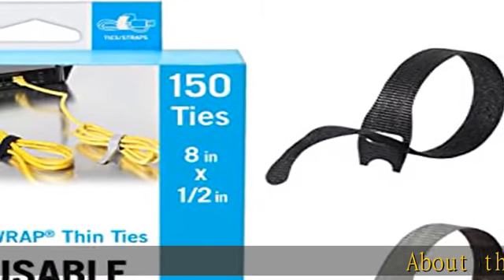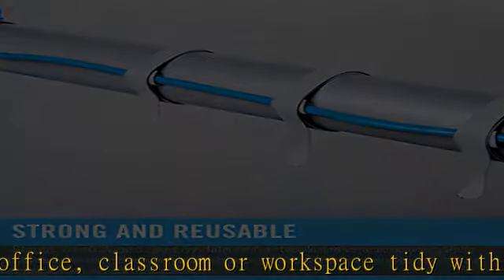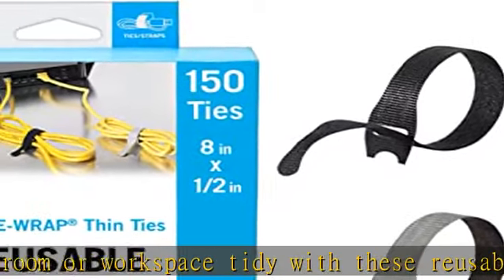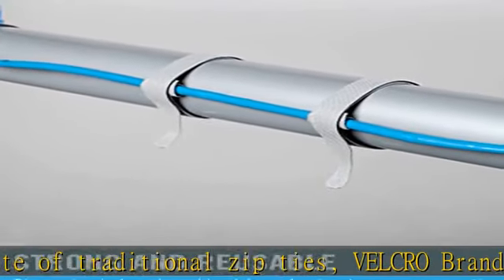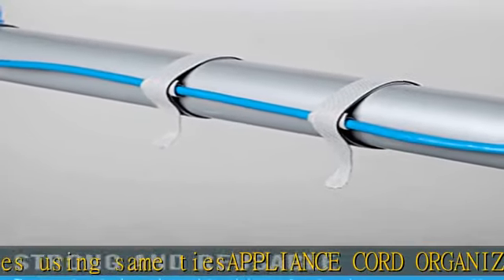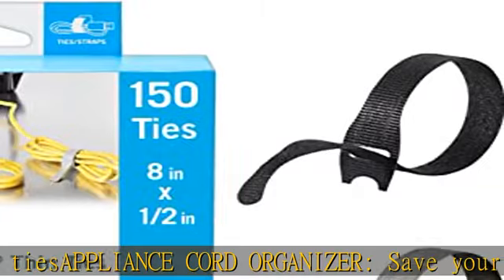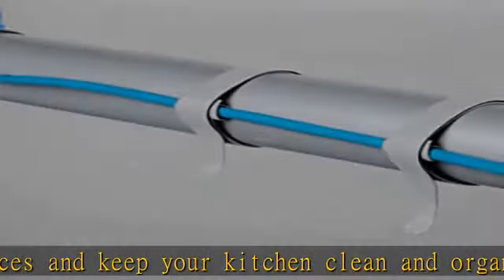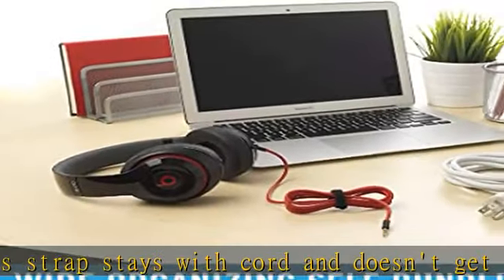VELCRO Brand 150pk Cable Ties Value Pack | Replace Zip Ties with Reusable Straps, Reduce Waste | Fo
VELCRO Brand 150pk Cable Ties Value Pack | Replace Zip Ties with Reusable Straps, Reduce Waste | For Wire Management and Cord Organizer | 8 x 1/2" Thin Pre-Cut Design, Black and Gray